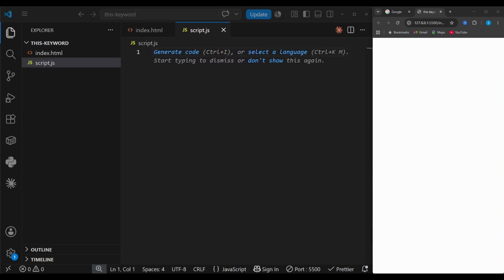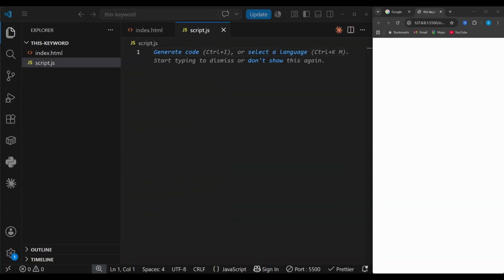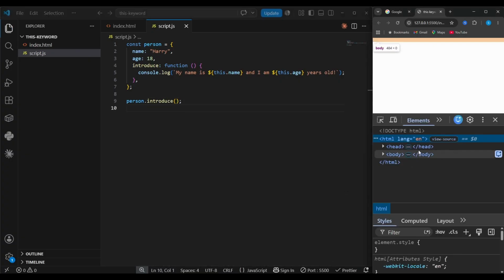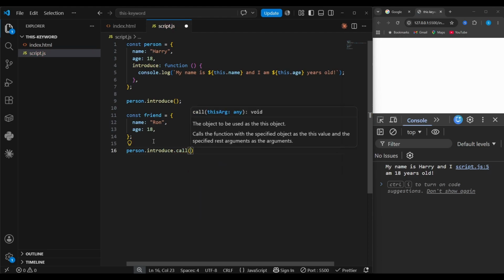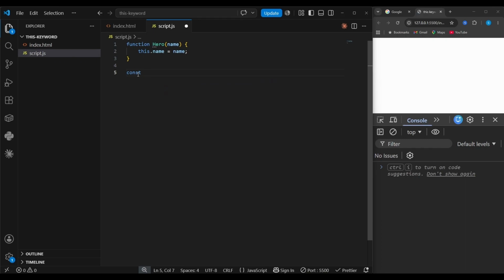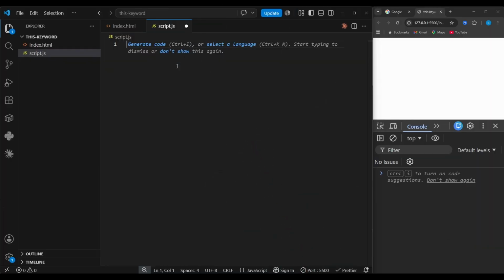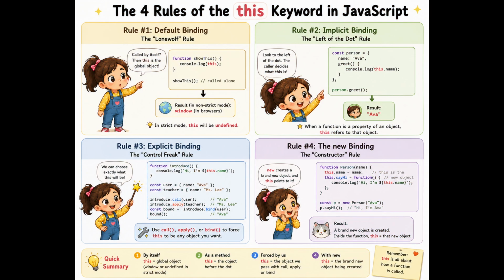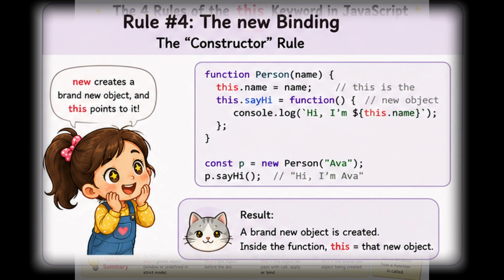JavaScript "this" Keyword Explained Simply (4 Rules to Master It)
The "this" keyword in JavaScript is notorious for causing bugs, confusion, and existential dread for developers. But it doesn't have to be that way! In this video, we break down the mystery into 4 simple, unbreakable rules so you can bind context with absolute precision.

Whether you are a absolute beginner or preparing for a frontend interview, this visual guide will make the this keyword finally click.

⏳ TImestamps:
00:00 Introduction: The Ultimate JavaScript Mystery
00:51 What is "this" anyway? (The Pizza & Cat Metaphor)
01:33 Rule 1: Default Binding (The Lonewolf) + Code
02:31 Rule 2: Implicit Binding (Left of the Dot) + Code
03:49 Rule 3: Explicit Binding (.call, .apply, .bind) + Code
05:04 Rule 4: The new Binding (The Constructor Rule) + Code
06:05 The Ultimate Trap: Arrow Functions 🏹
07:32 Summary and Wrap Up